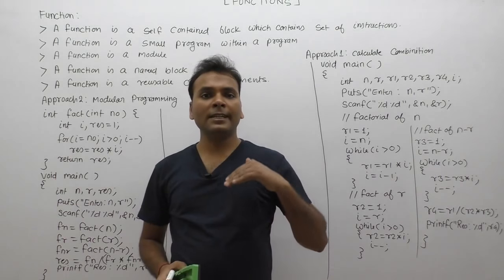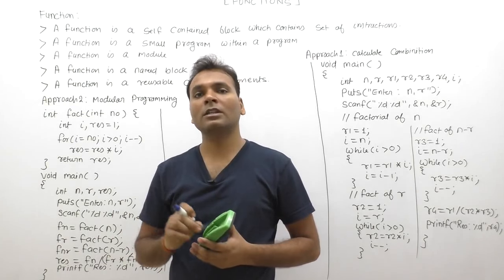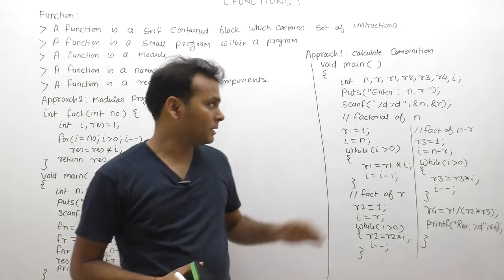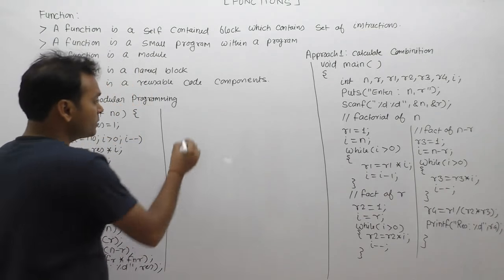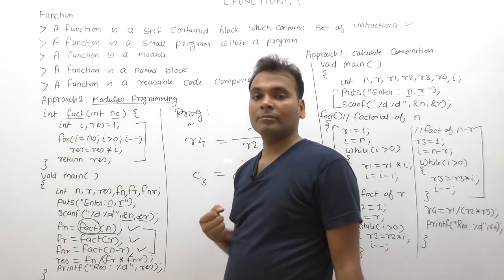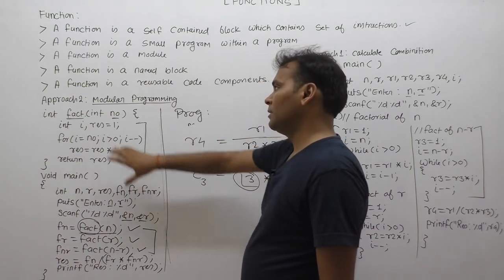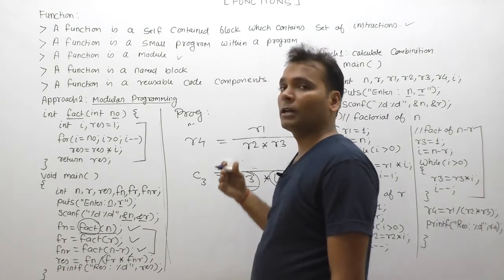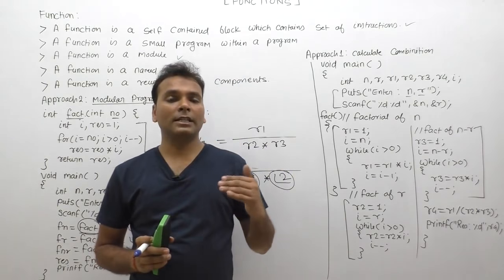introduction to functions in c | c function|what is function in c| definition of function in c |P579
C Program: introduction to functions in c programming|c function tutorial in hindi|what is function in c programming